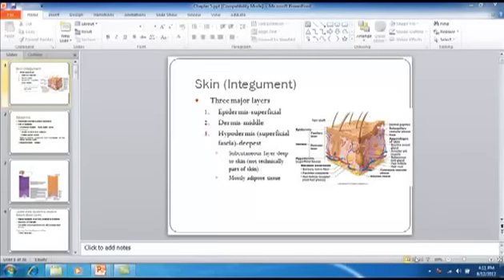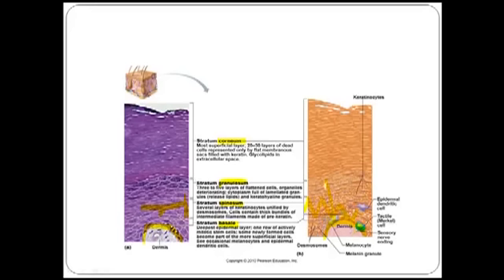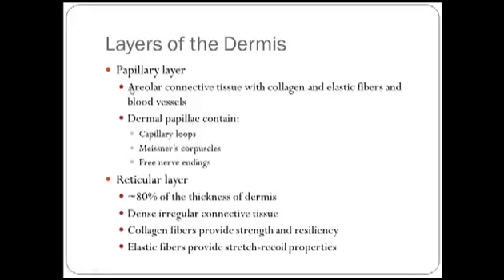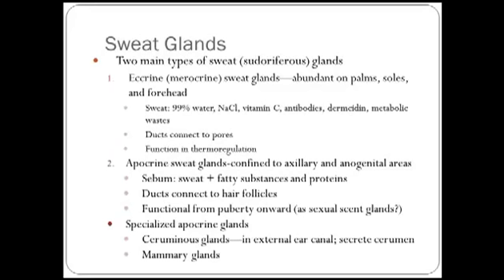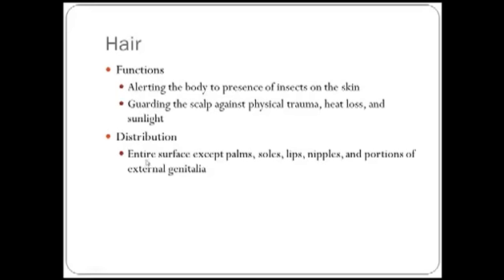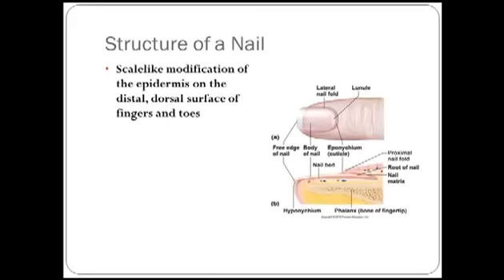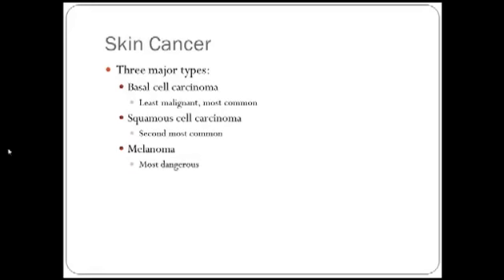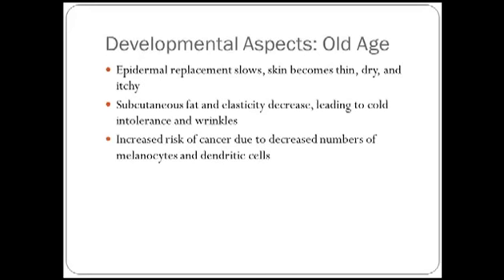KCC Integumentary System